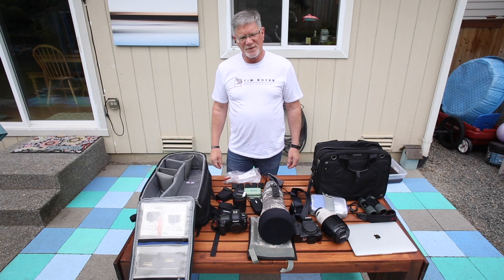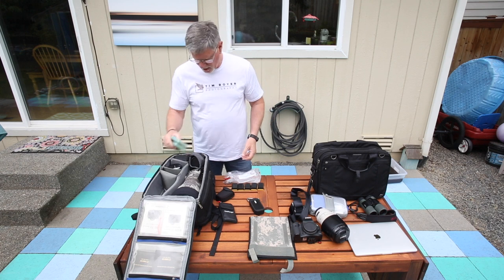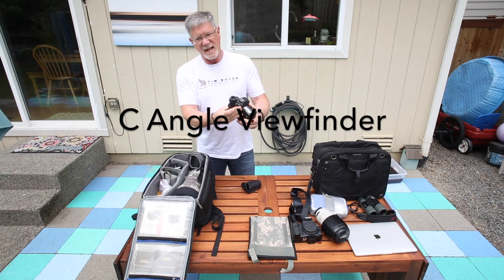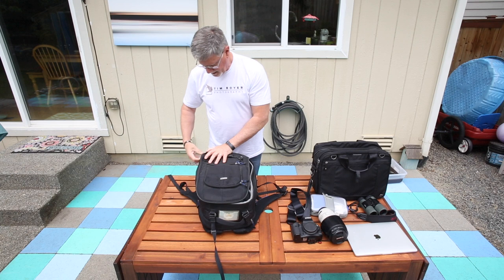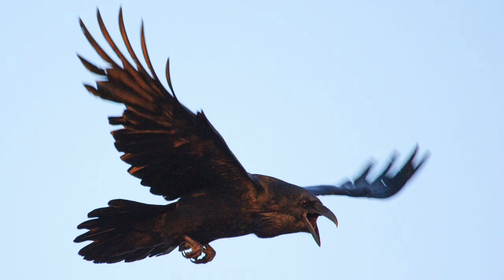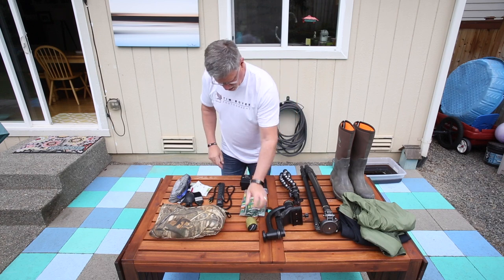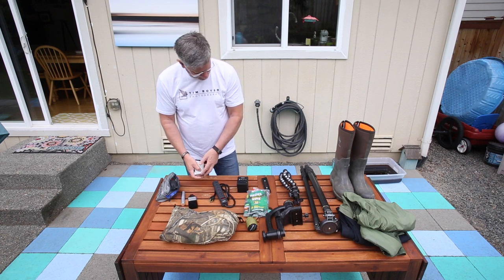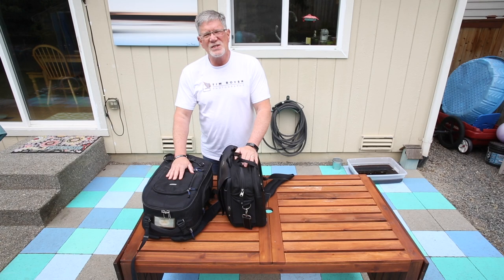How to Pack for a Nome, Alaska Bird Photo Trip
-- DESCRIPTION --
How I pack for Nome, Alaska, camera equipment and other special items necessary.

--  MY GEAR  --
*** These are affiliate links and this channel will receive a small commission (at no charge to you, thanks for the support) if you link to Amazon to purchase any of these products. ***

ThinkTank Urban Disguise Bag
ThinkTank Street Walker Harddrive Backpack
Wimberley Gimbal Tripod Head V II
Wimberley Plate for Landscape P-50
Cam Ranger for Select Canon & Nikon Cameras

CTO GELS AND FLASH EXTENDERS
Honlphoto Roll Up Filter Case
Honlphoto Speed Strap For Flashes
Honlphoto Pro Effects Gel Filter KIt (CTO Warming)

Better Beamer Flash Extender FX-3 for Canon and Nikon SB-700
Better Beamer Flash Extender FX-6 for Nikon

Canon EOS 5D Mark IV
Canon EOS 7D Mark II
Canon EF 600 mm f/4 lens
Canon EF 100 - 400 mm zoom
Canon EF 70 - 200 mm f/2.8 zoom
Canon EF 17 – 40 mm zoom
iKan 5” 4K Field Monitor (for video)
Rode Video Pro Mic (for video)
Dead Cat for the Rode Mic (for video)
Bean Bag
BuckWheat Hulls for beanbags